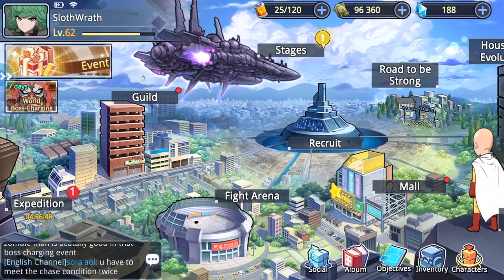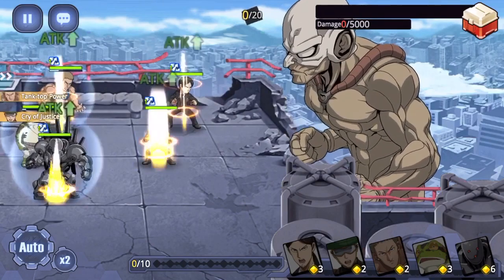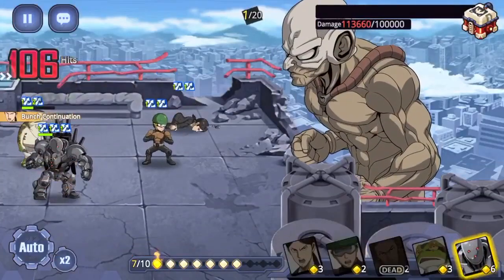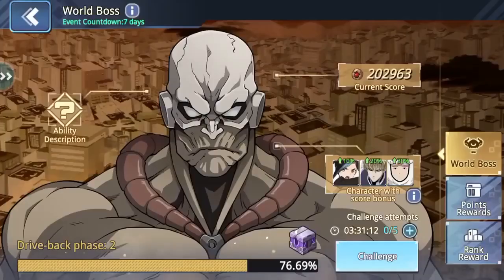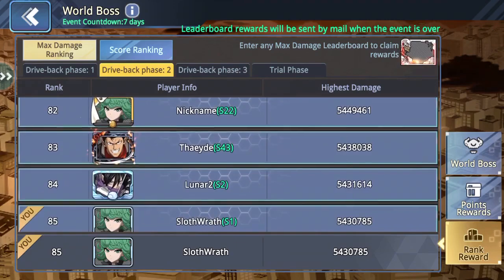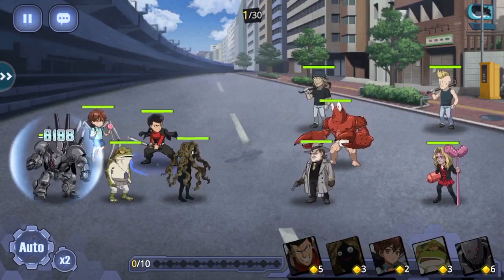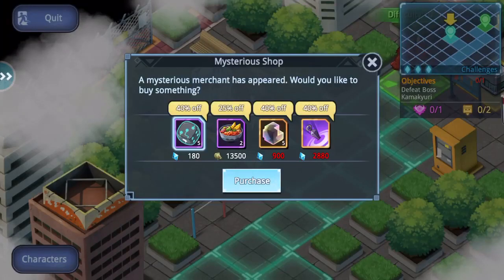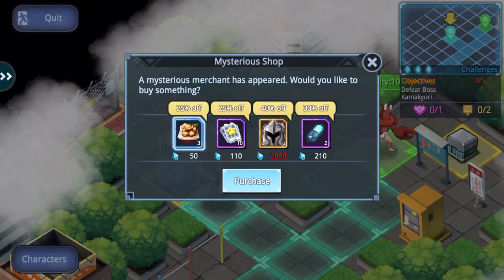How to Make the Global Top 200 + Permanent Vending Machine Location - One Punch Man Road to Hero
Hello again. Frog Man is the key character with his team power trait. He gives a 100% attack bonus to your entire team.